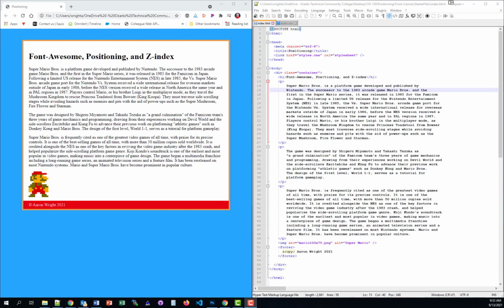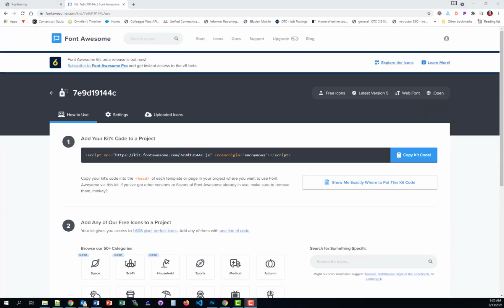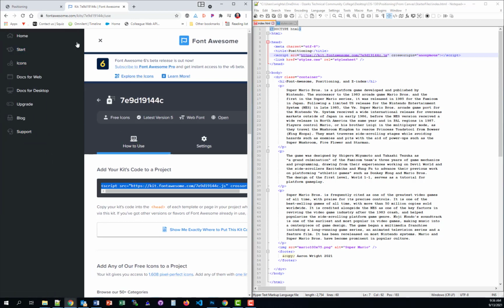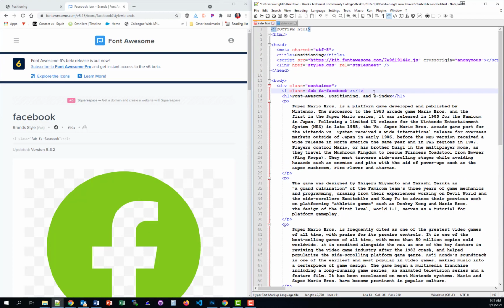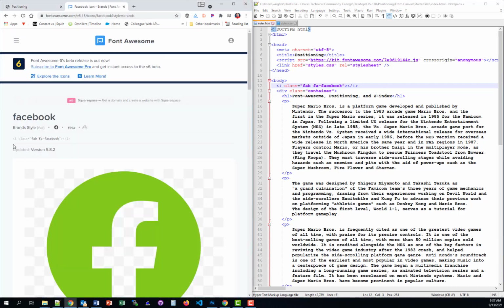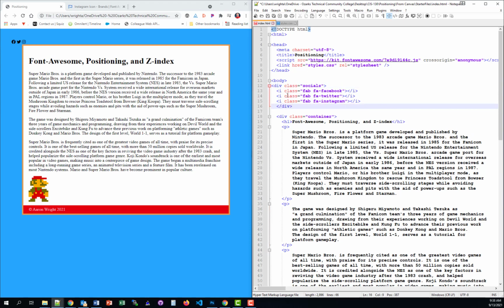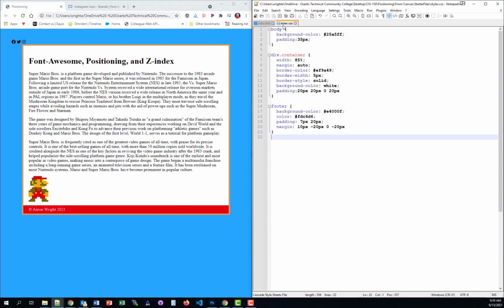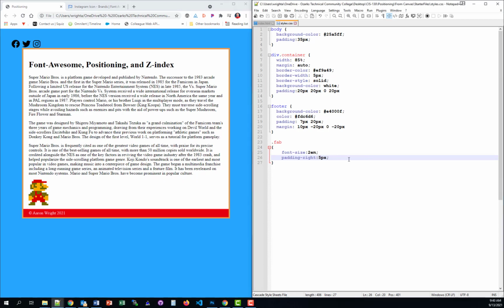Using Font Awesome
In this video we look at a great way that we can add icons to our pages using Font Awesome